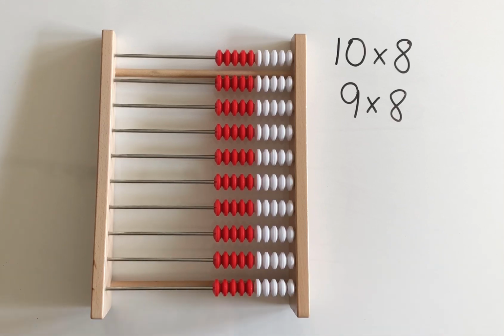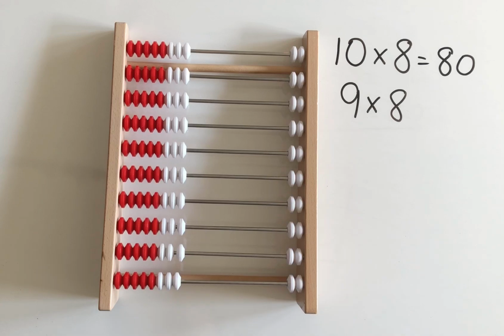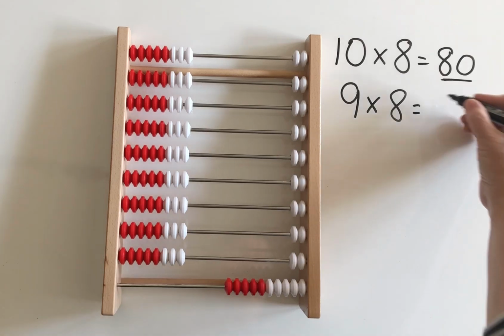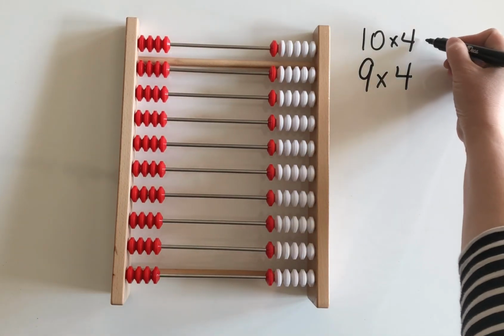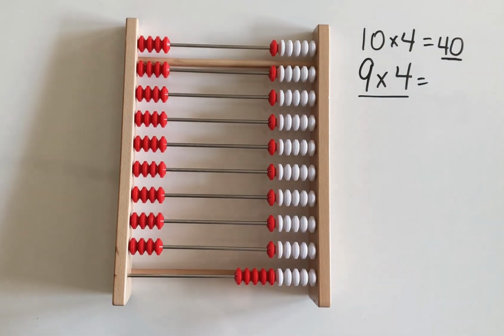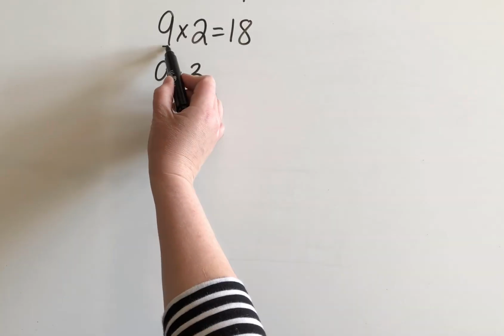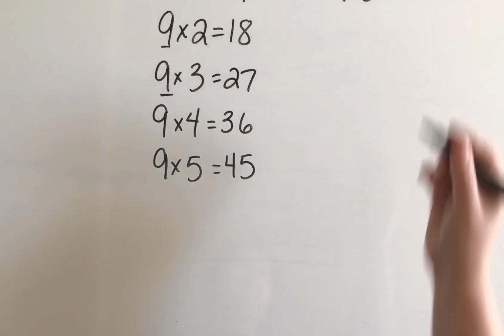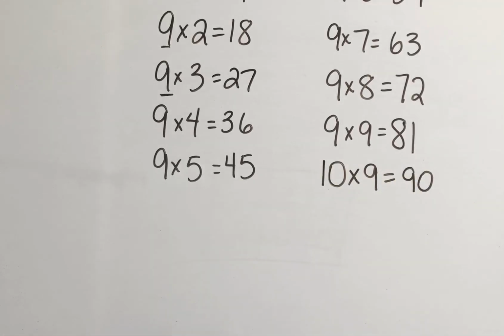Multiplying by 9